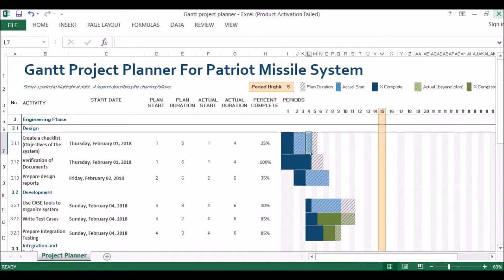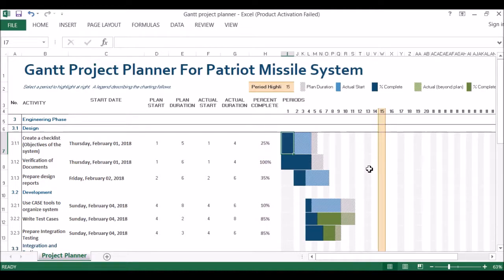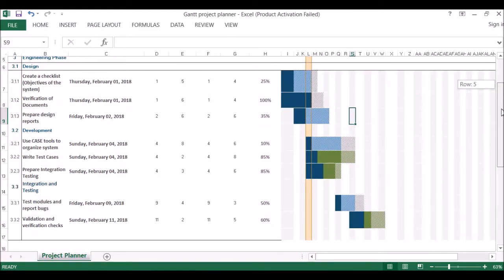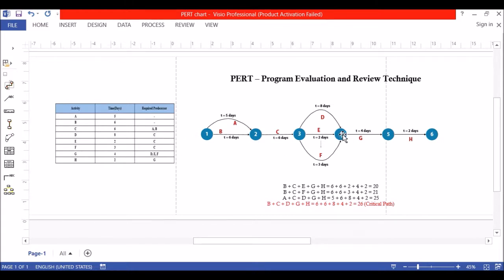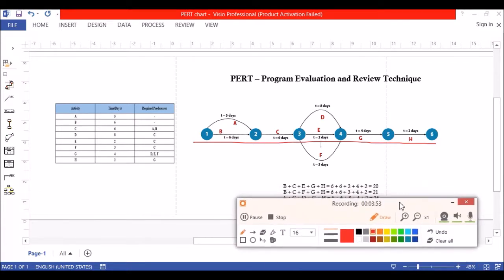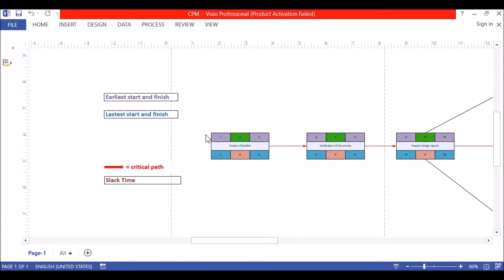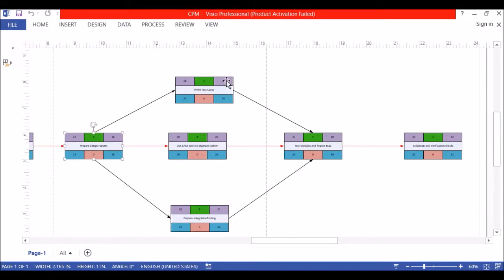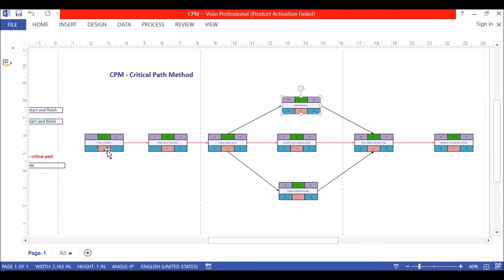Milagro Smith UNIT 32 Quality Systems in IT Task 3